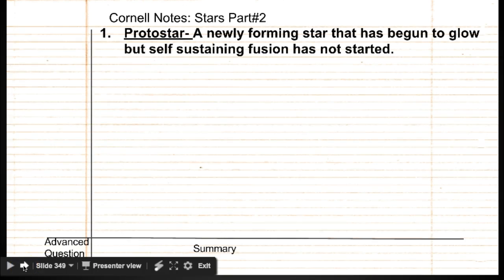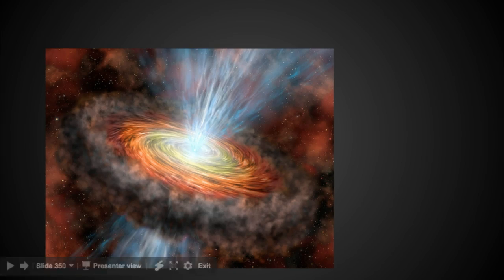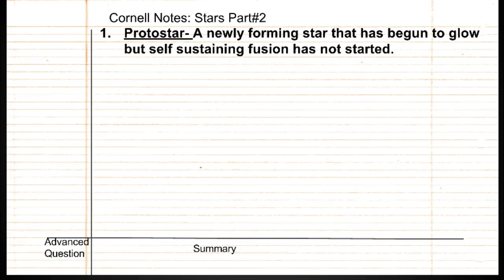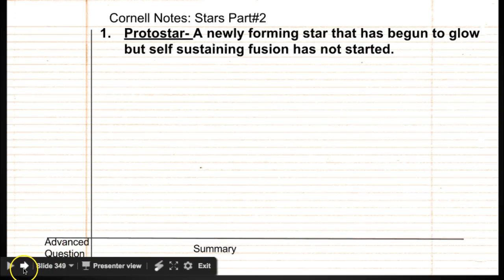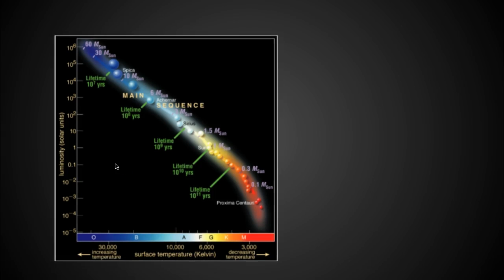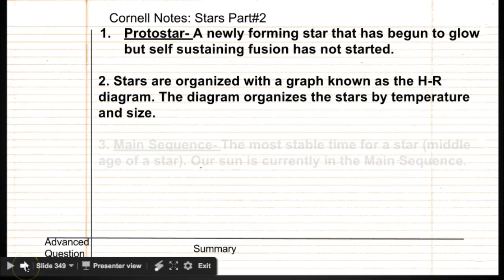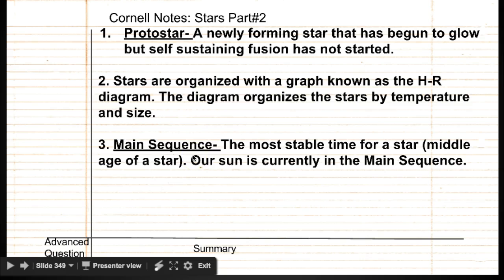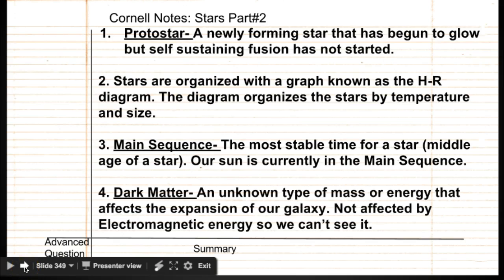Cornell Notes on Stars#2